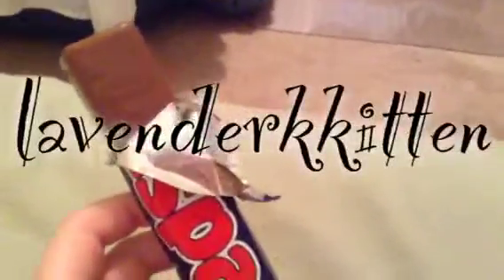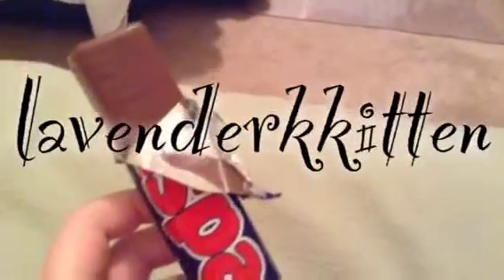British Chocolate!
Dang, that was good!